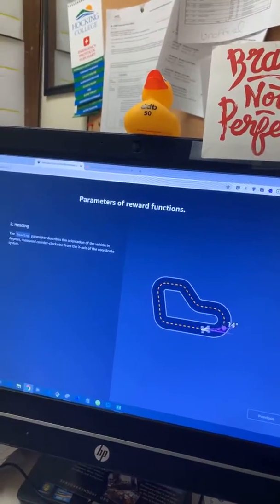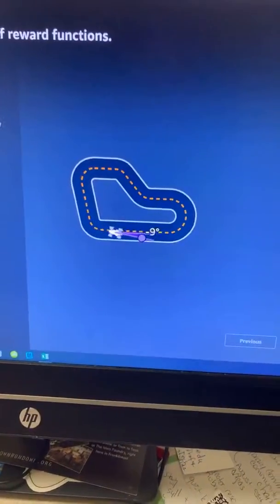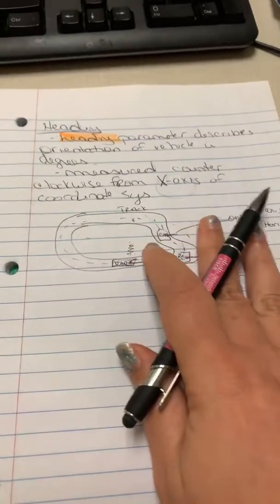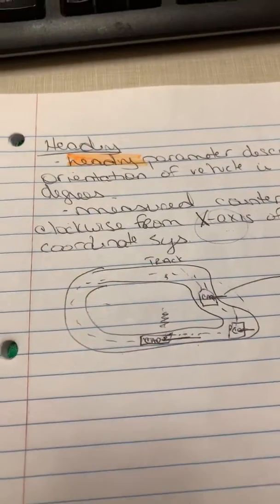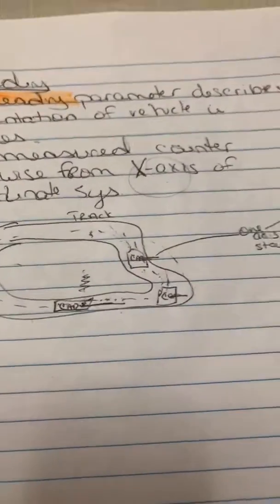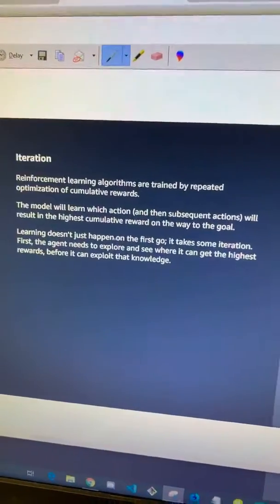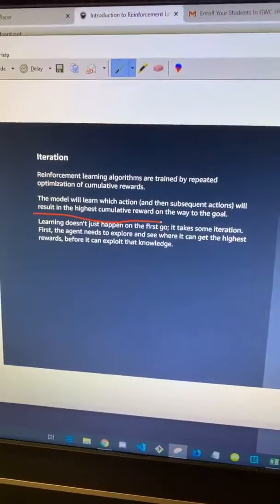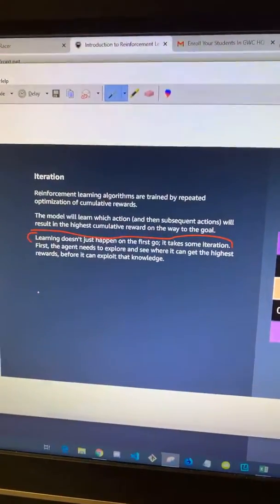Learning how to learn with AWS DeepRacer